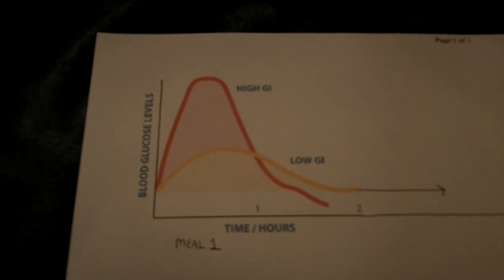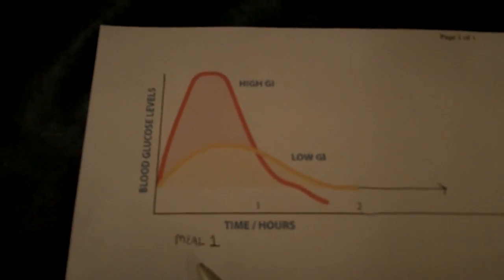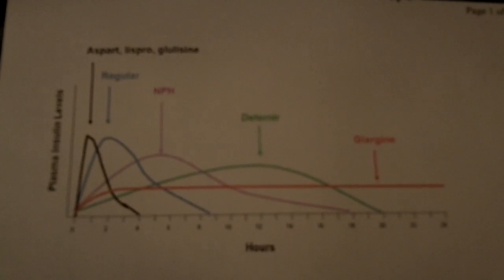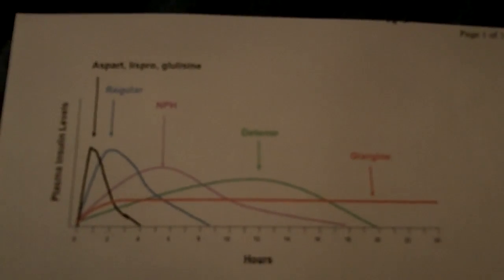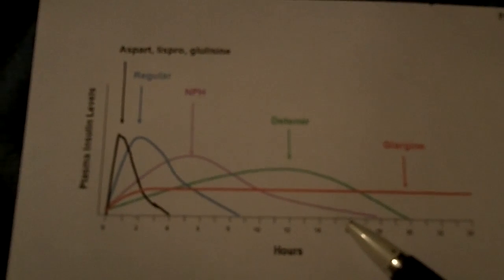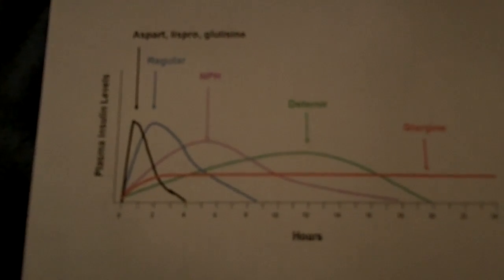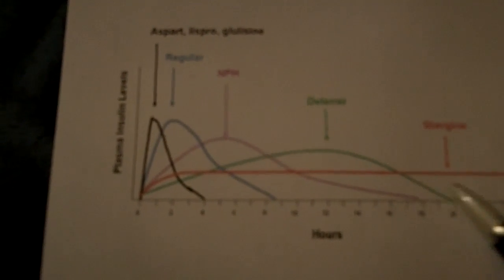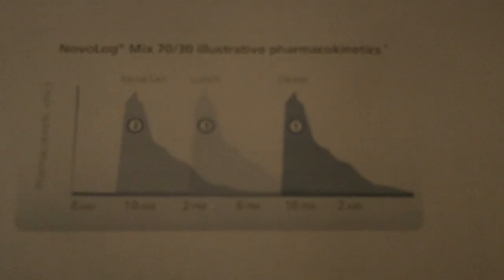Canine Diabetes Insulin Glucose Response Discussion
Which insulin should you choose for your canine with diabetes? The Helpful Dad discusses the various insulin types and how they control blood sugar. He also tells you which insulin his family has chosen for their yorkie with diabetes.